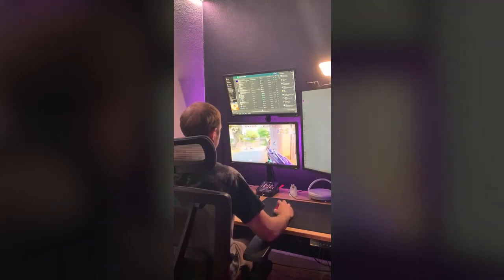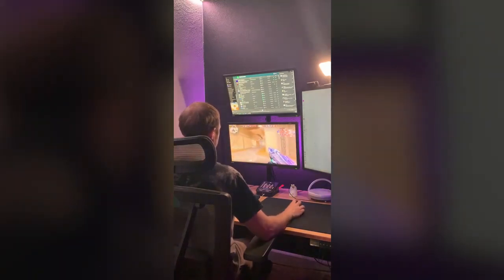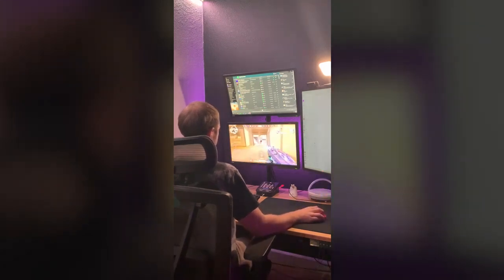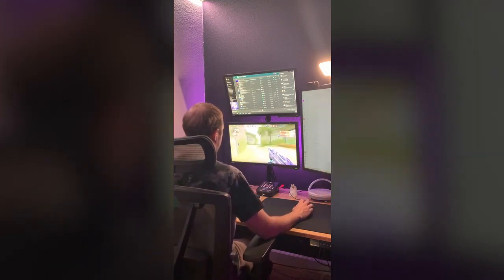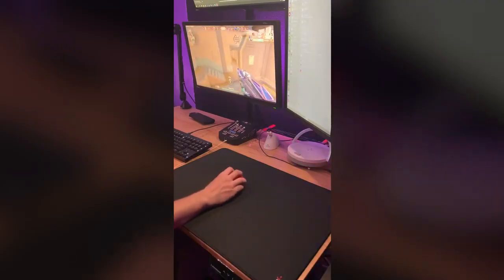My favorite mousepad of all time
Thanks to @Orpheus_harp for trying it out!